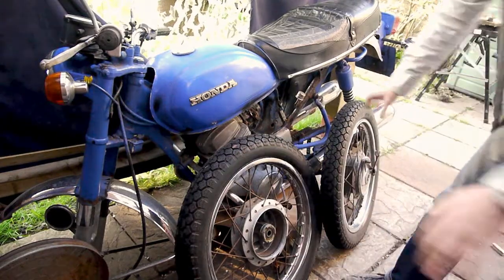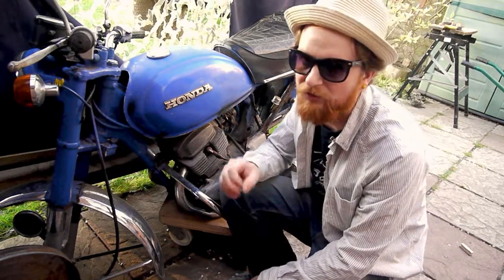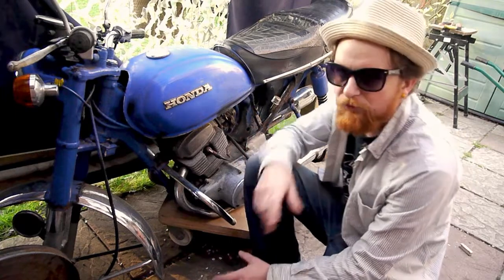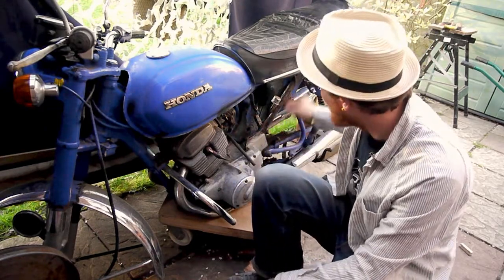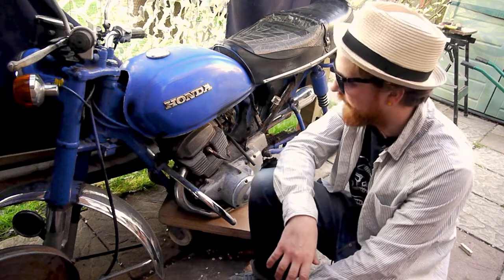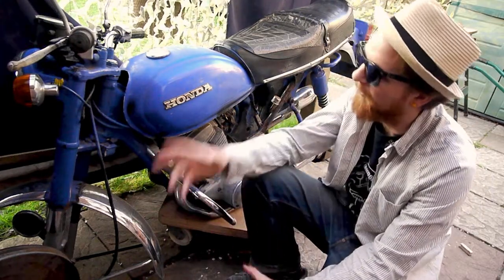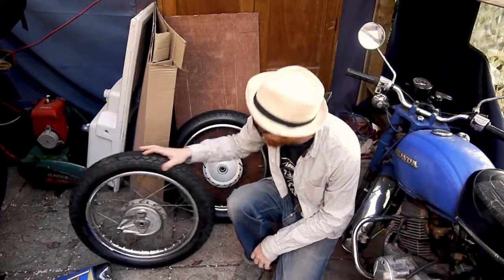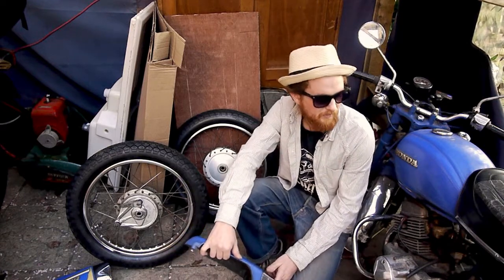Honda CD200 Benly Resto – Introducing a new project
Part 1 – Tough times globally means extra time to spend in the shed. This is a little introduction to a project that's been waiting under a cover for a little while. Hopefully I'll find enough time and money to see it through.

My t-shirt today is a London Courier Emergency Fund t-shirt.